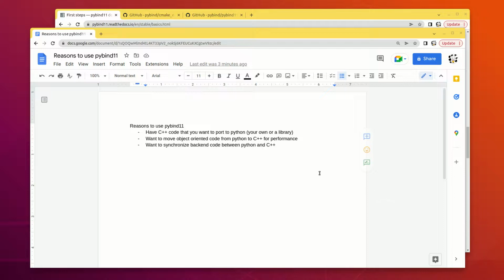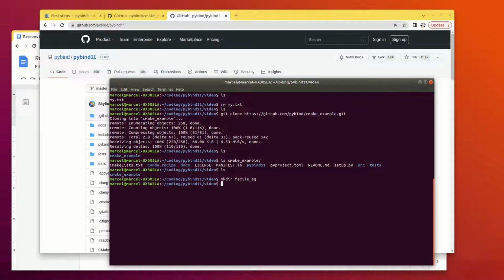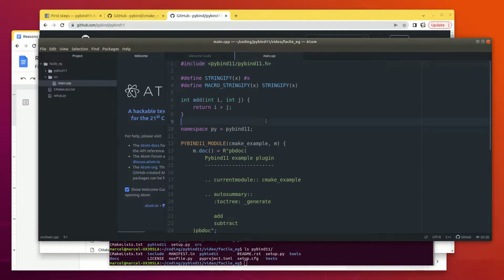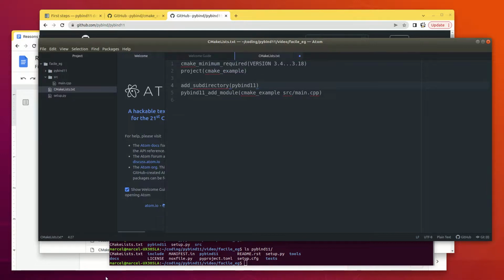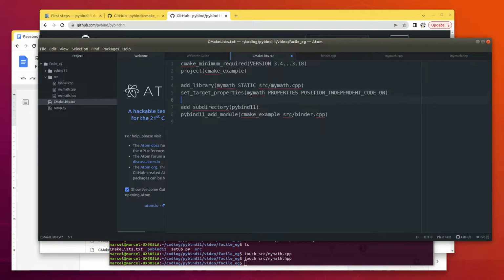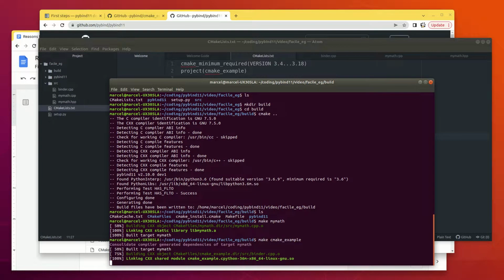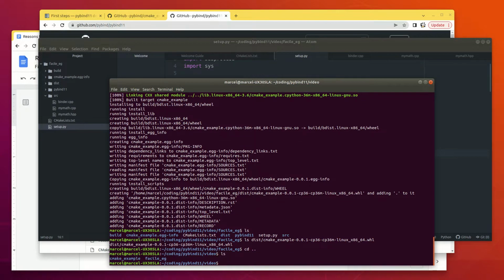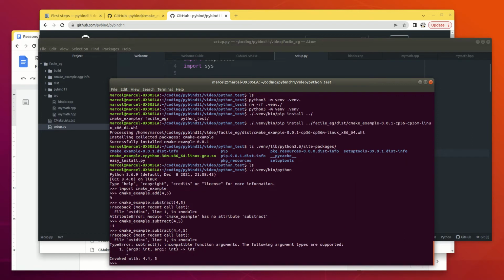Using C++ in python with pybind11 and cmake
Walk through how to use and modify the cmake template provided by the pybind11 authors.